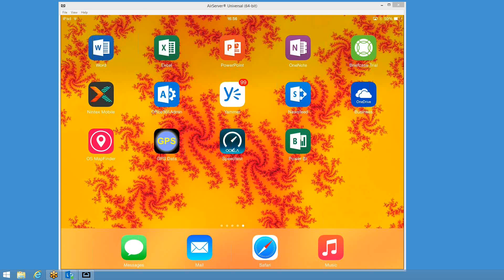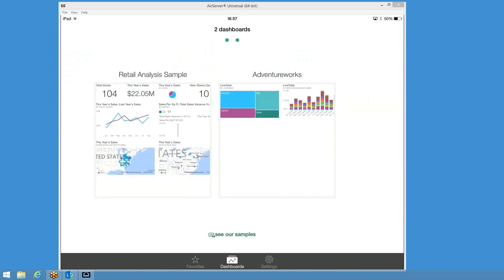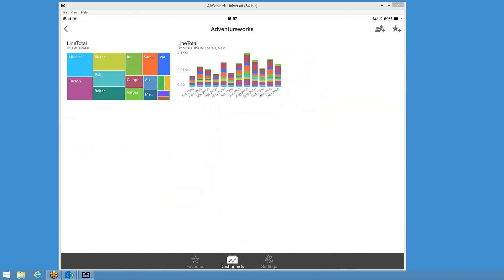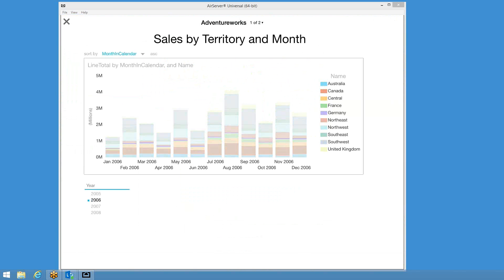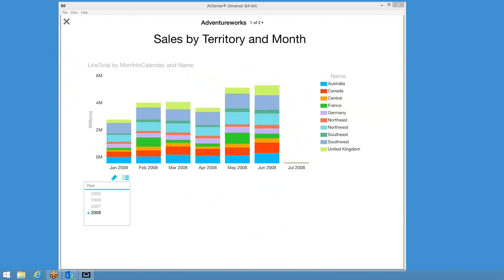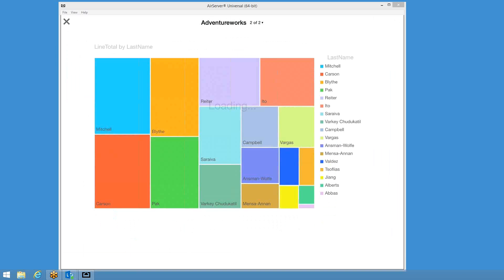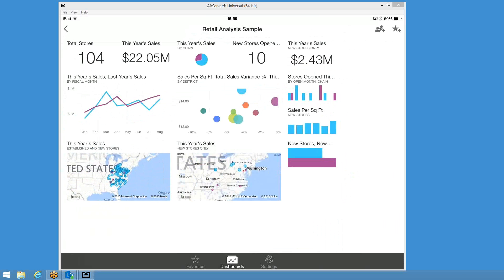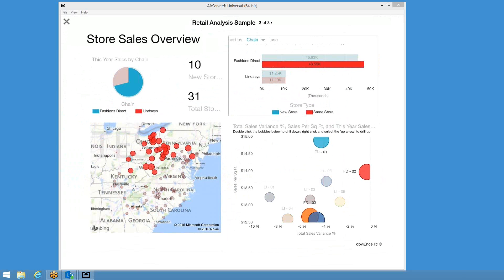Microsoft Power BI on an iPad update - using the app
Ian Woodgate takes a look at the Power BI app in this short vlog as an alternative to using the Safari browser.